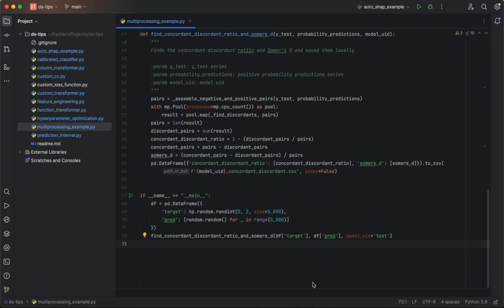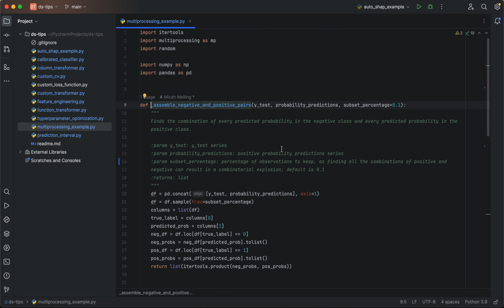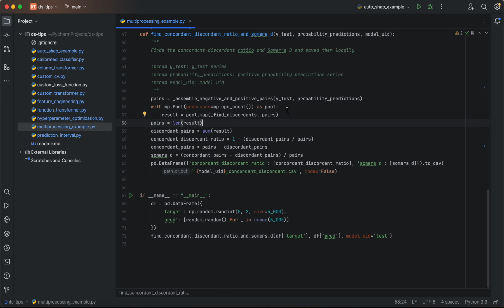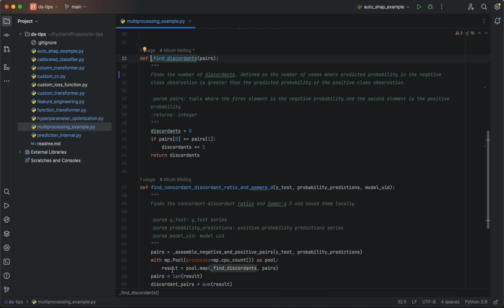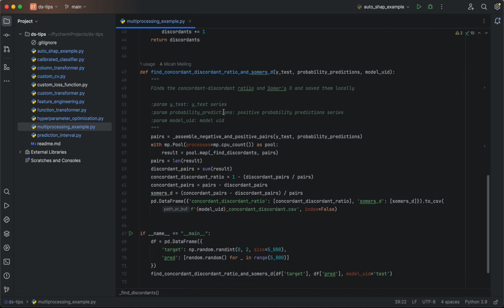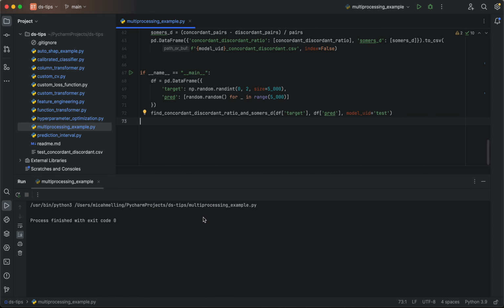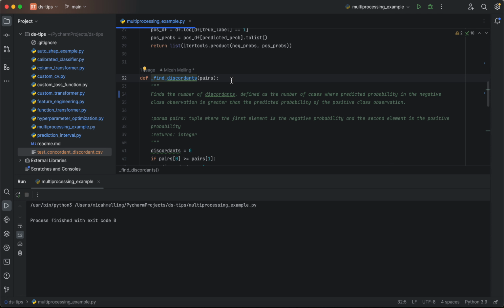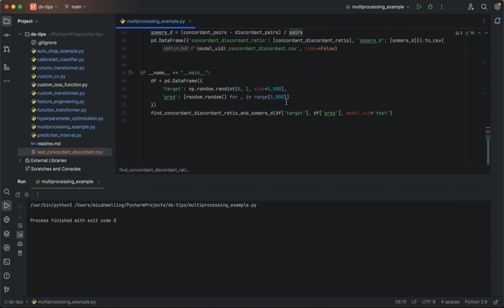DS Tips Multiprocessing